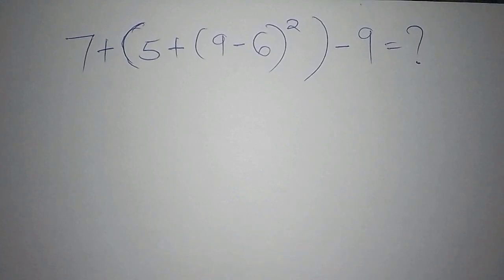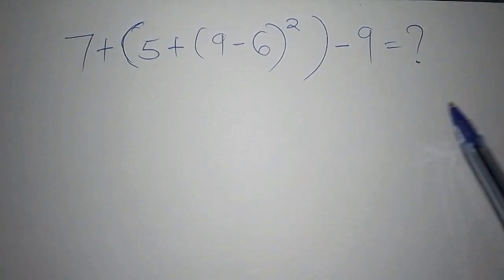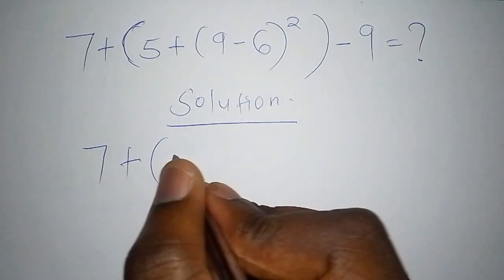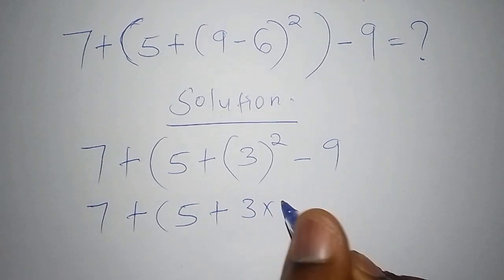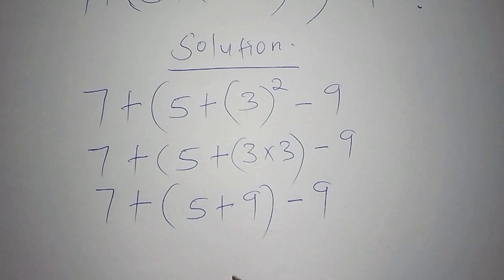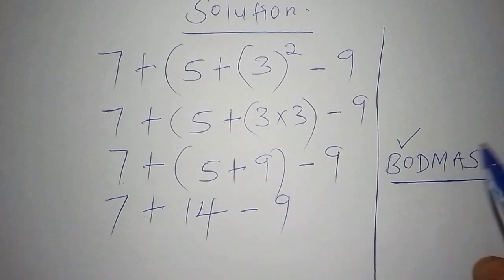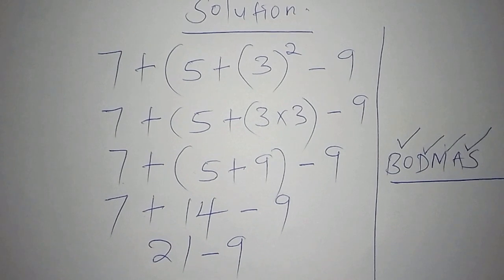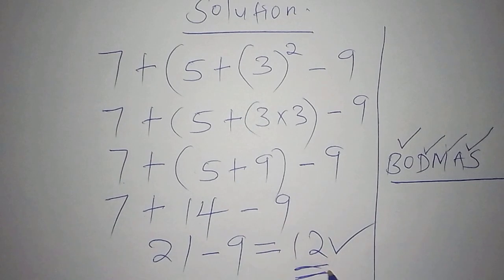Why Basic Math Is Still So Confusing For Everyone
Learn how to solve basic mathematics operations using the BODMAS or PEMDAS rule.